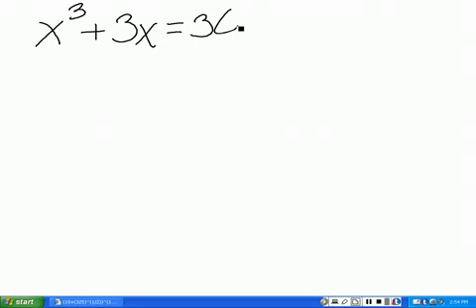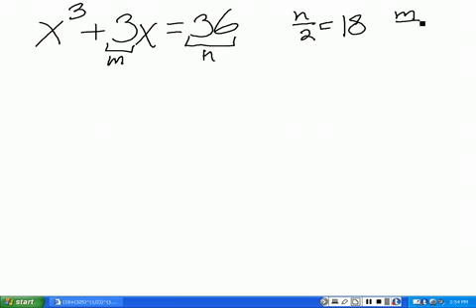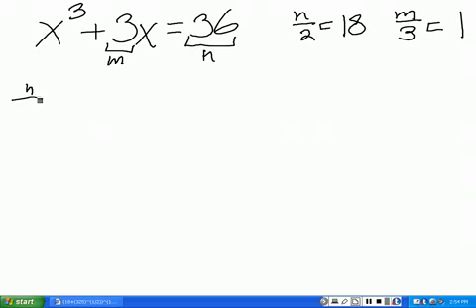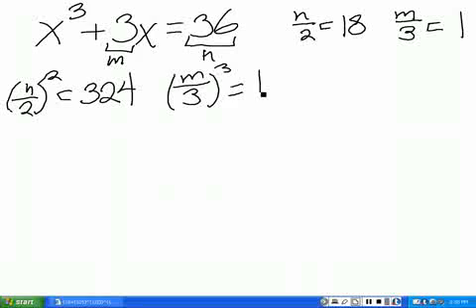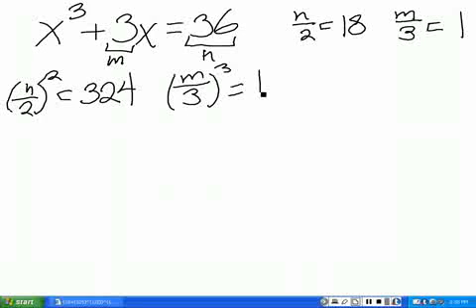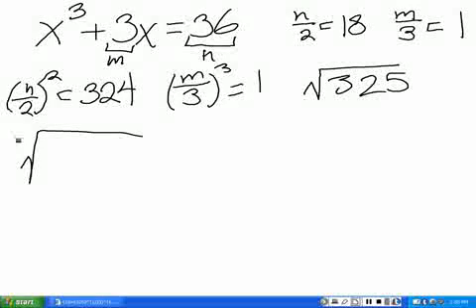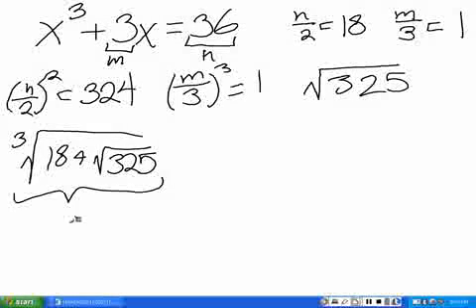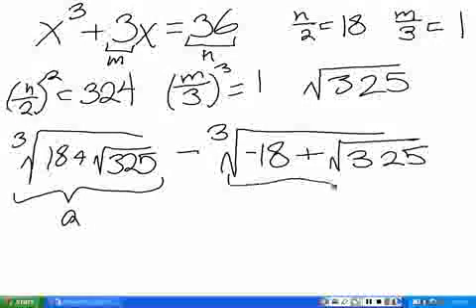ch8 The Cubic Equation